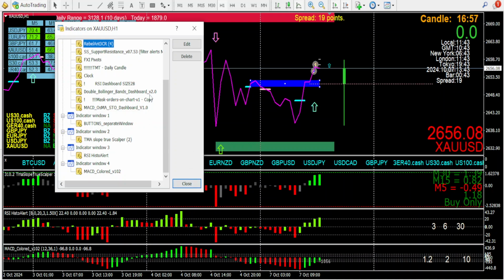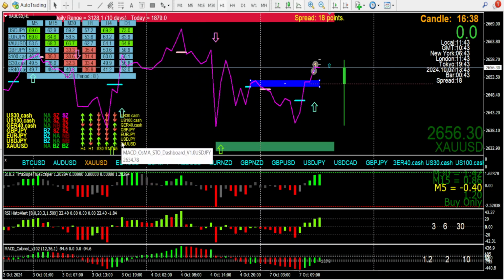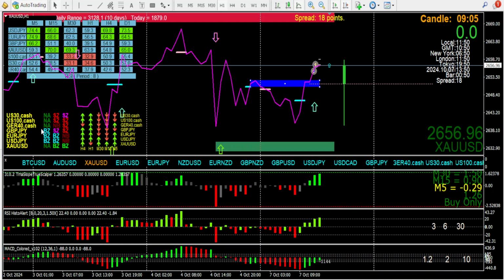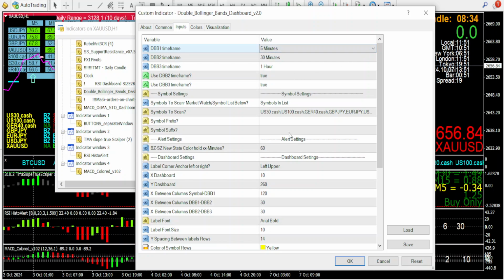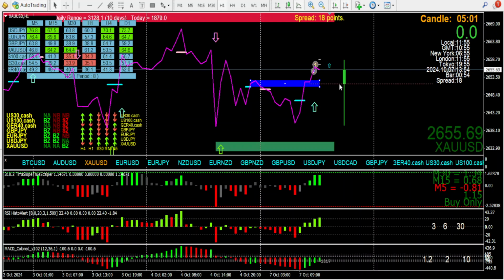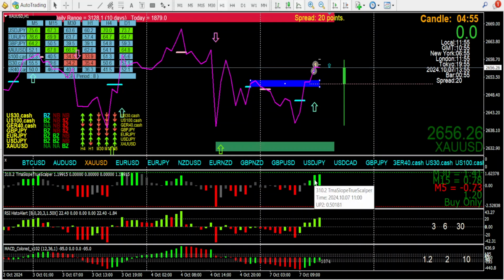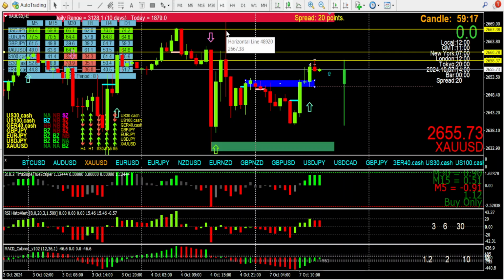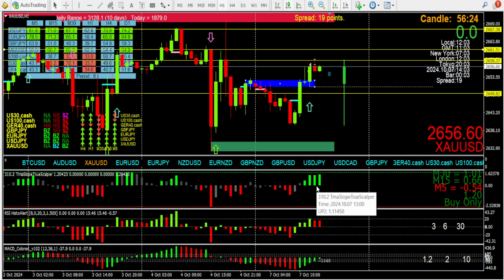Trading ideas and thoughts for traders. I traded naked candles for years HOWEVER indicators DO WORK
I taught myself to trade naked candles and bar charts for years before I added back THE BEST momentum indicators I could find, I tested EVERY indicator against naked candle patterns like my 3cr , hammers, shooting stars and a plethora of other well known chart patterns